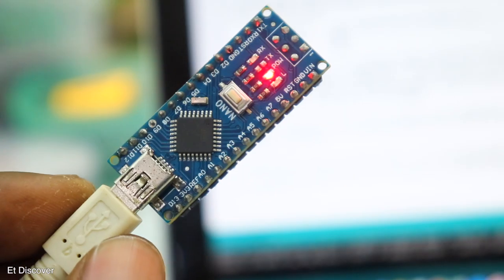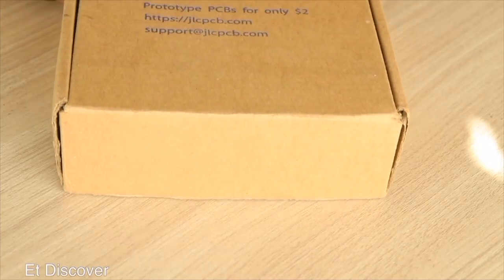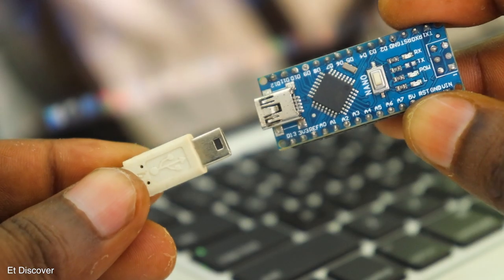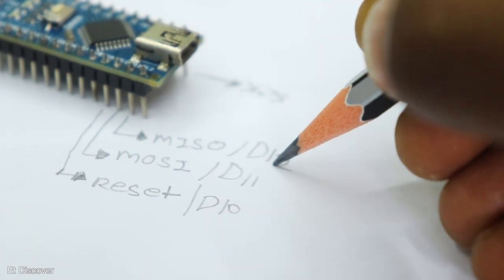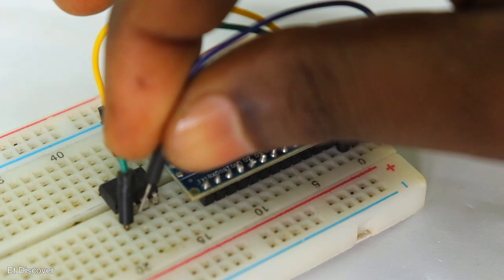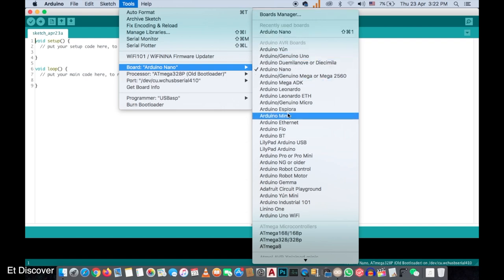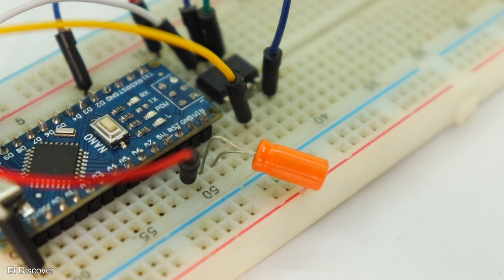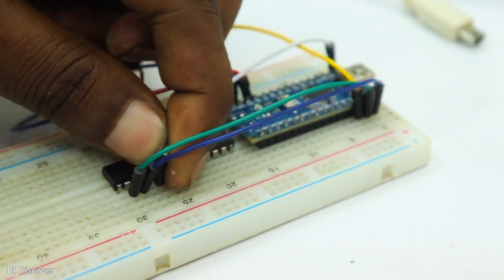Easiest way to Program Different ICs with Arduino, Such as Attiny85, Atmega 8 So on.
due to the request of many people, I tried to start making videos in Hindi,

# 1= Arduino Nano V3.0

#2= ATMEGA328P-PU DIP

#4= ATTINY 2313

#6= Jumper Wire Kit

#7= 16mhz crystal oscillator

Extension file, for

ATMEGA8/ Atmega328p

Attiny 85/84/25

## Download Diagram, STL File from here...###

xxxxxxxxxxxxxxxxxxxxxxxxxxxxxxxxxxxxxx